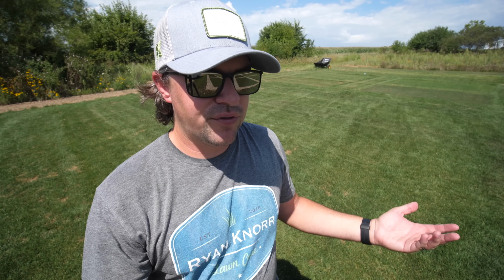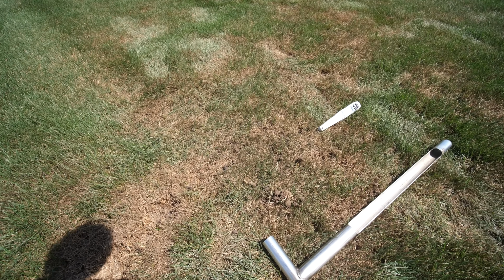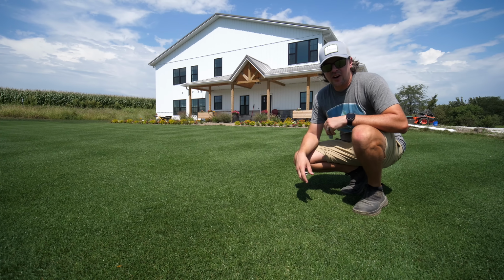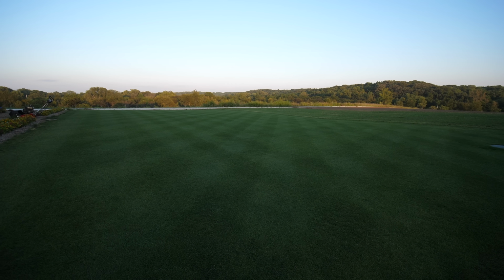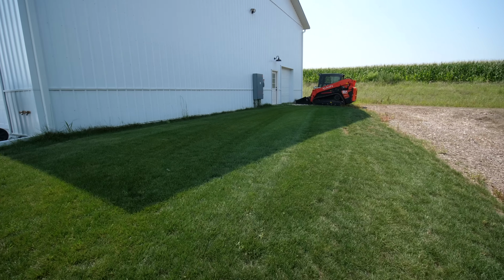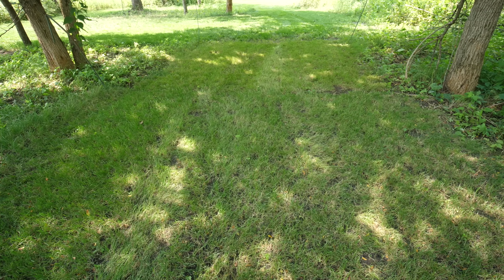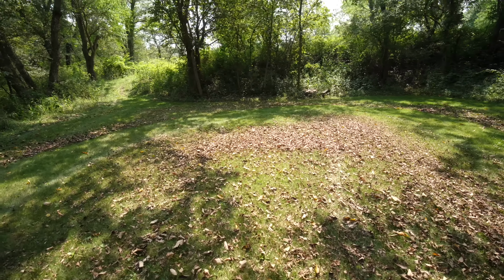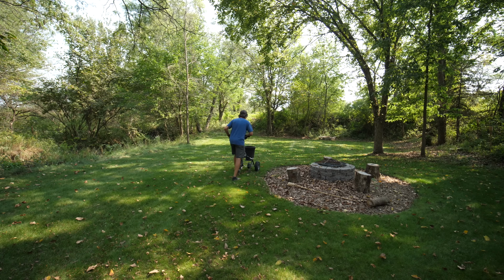My Lawn Is BURNING UP // Fungus Issues + Overseed and Shade Plot Updates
There's only so much that cool season grasses can take and this last stretch of record breaking heat has taken its toll!  Today we'll look at some of the damage from heat and fungus, check out the newly seeded plots and how they're holding up, and check on the shade areas as well.  Hang in there if you're experiencing the same!

Thermometer To Check Soil

LOVE Lawn Stripes?

Listening to music and mowing? Protect your HEARING

(New Property, My Music, Vlogs, etc)